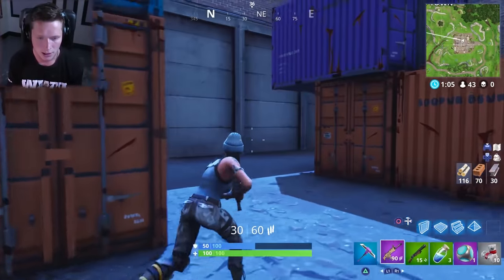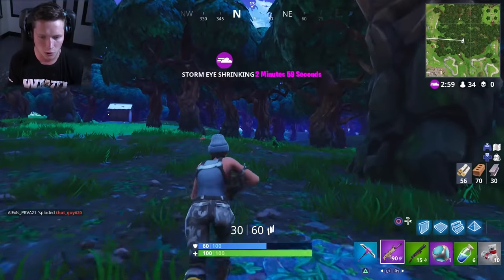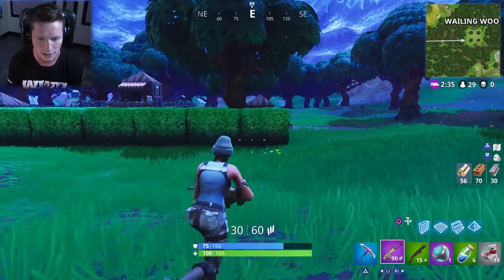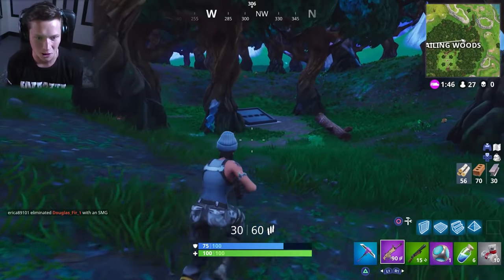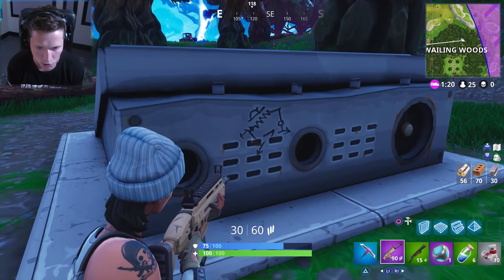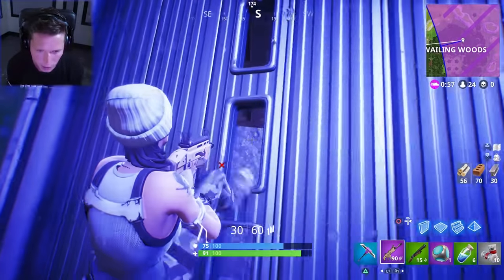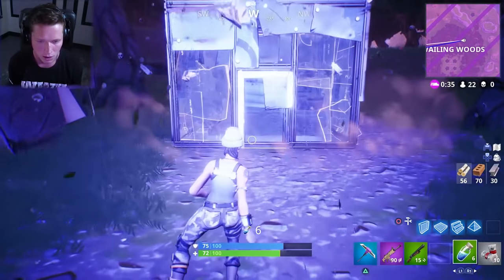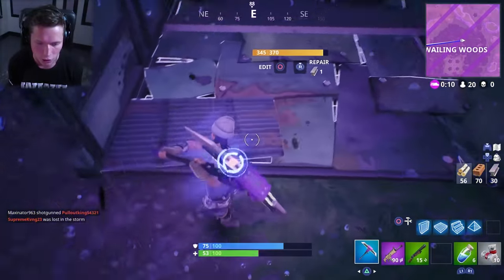Opening the SECRET BUNKER in Fortnite..